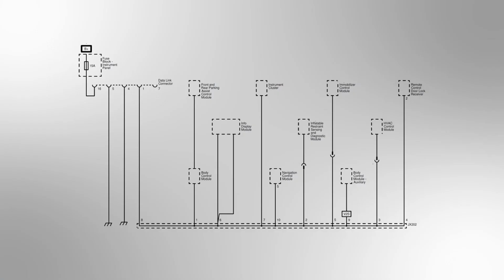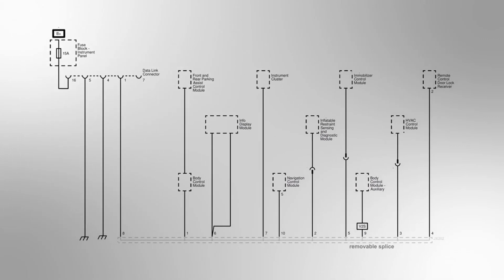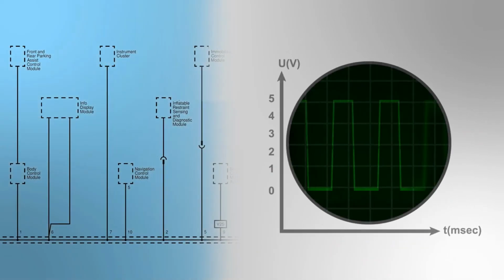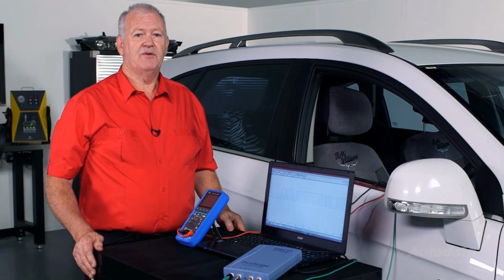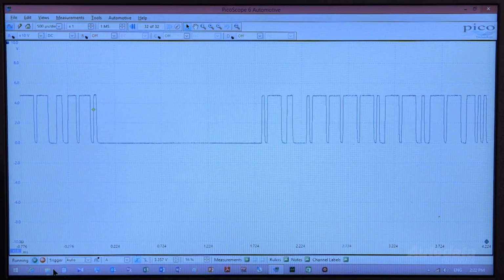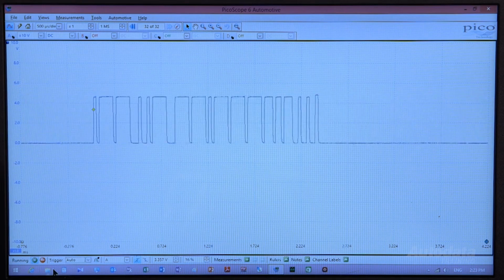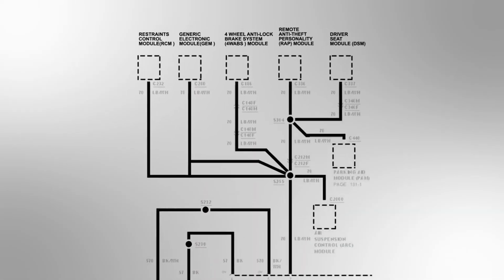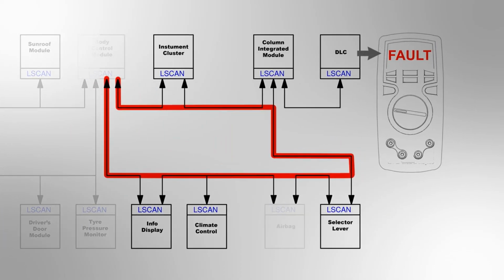Low Speed BUS Diagnostics